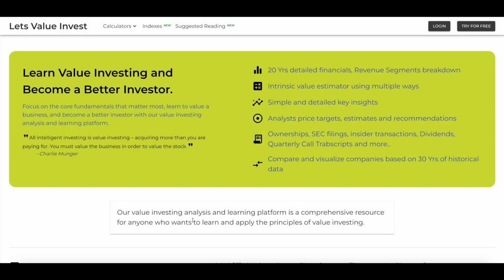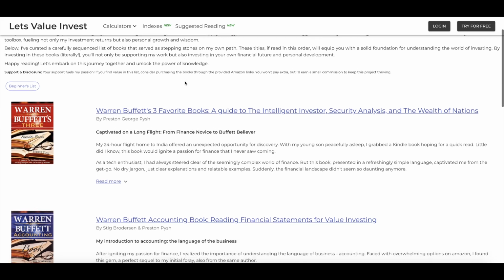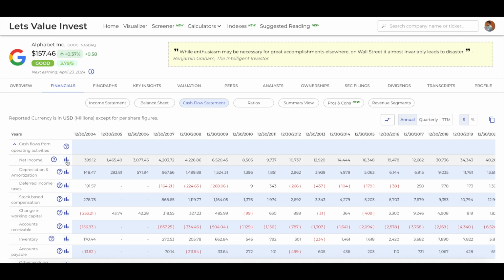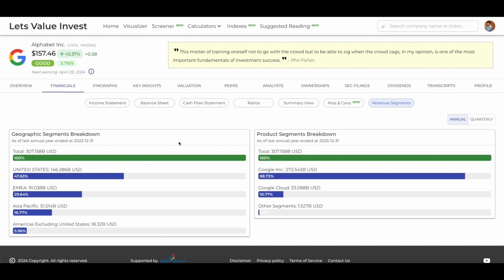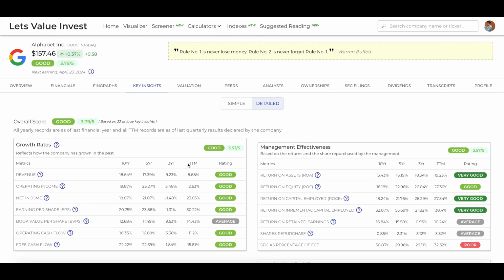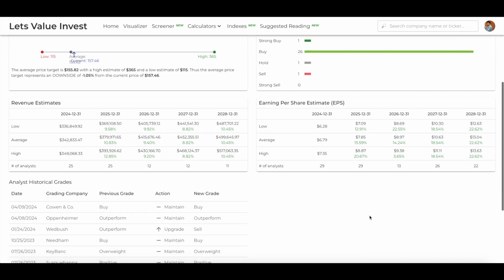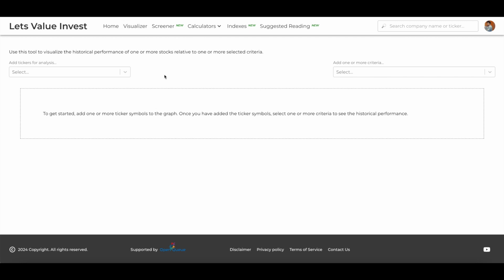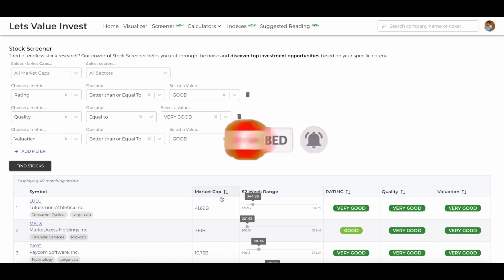Secret Weapon for Value Investors? Unveiling LetsValueInvest (LVI)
Looking to invest smarter? Learn about LetsValueInvest (LVI) in this video!

I'm back on YouTube after a break, and today I'm excited to introduce you to LetsValueInvest (LVI), a powerful tool I've been developing for the past 2 years to help you with your value investing journey.

This video gives you a comprehensive overview of LVI's features, designed to empower you to make informed investment decisions.

Ready to take your investing to the next level? Try out LetsValueInvest (LVI) for free today and share your valuable feedback in the comments below!

I'm constantly improving LVI based on user input, and your insights will be crucial in shaping the future of the platform.

Chapters
00:00 Intro
00:49 Why LVI?
02:06 Landing page
02:31 Calculators
03:00 Indexes
03:30 Suggested readings
03:57 Login to LVI
04:10 Searching a ticker
04:25 Overview page
04:47 Financials Tab
06:41 Fingraphs
06:55 Key Insights
08:12 Valuation
08:51 Peers
09:14 Analysts
09:42 Ownerships
09:59: Misc - SEC filings, Dividends, Transcripts and Profile
11:00 Visualizer
11:48 Screener
12:50 End